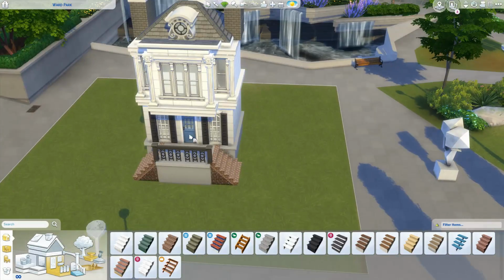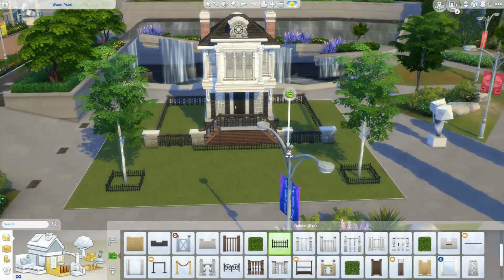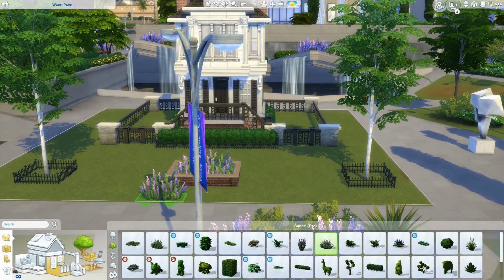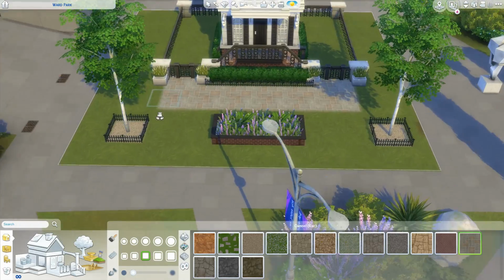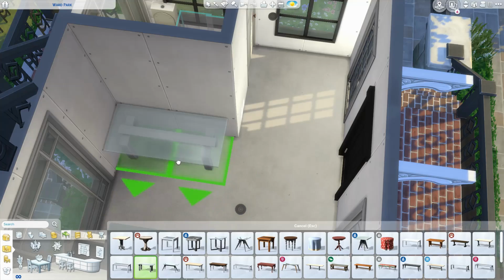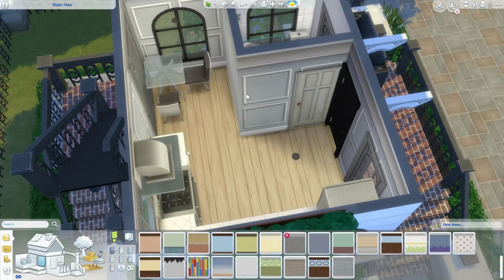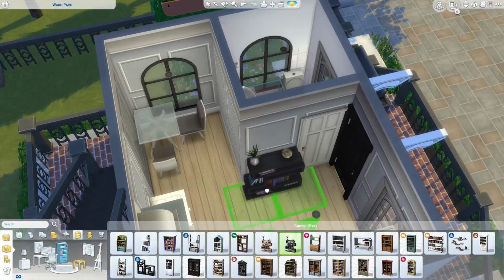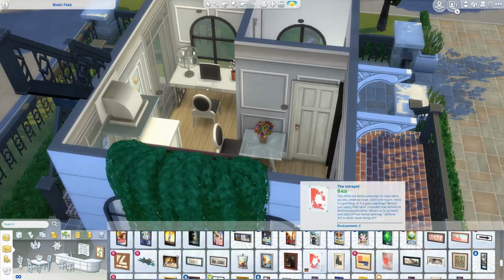4x5 MINI MANSION TINY HOME - Sims 4 Speed Build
This reminds me of a mini mansion! What do you think of it?

Download the house! Origin ID: Doctor_Ashley or DoctorAshley

Hi there! I'm Doctor Ashley and I make Sims 4 house building videos on my channel every week! Today we build a 4x5 mini mansion!